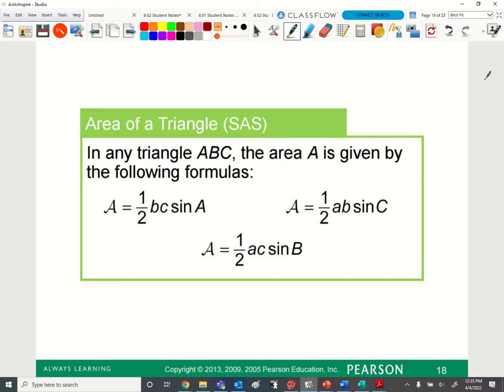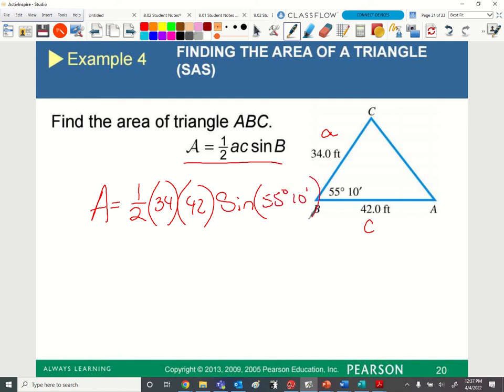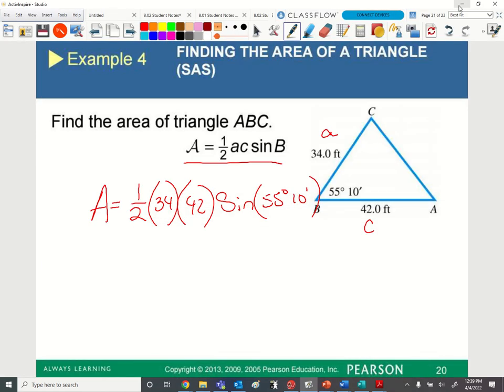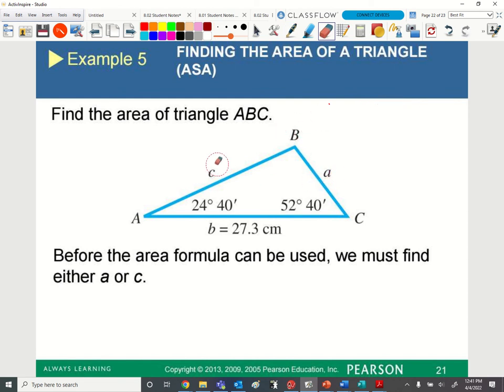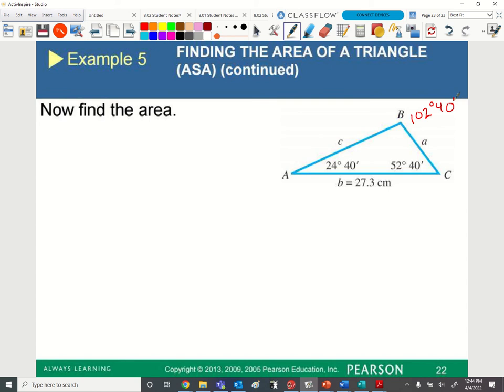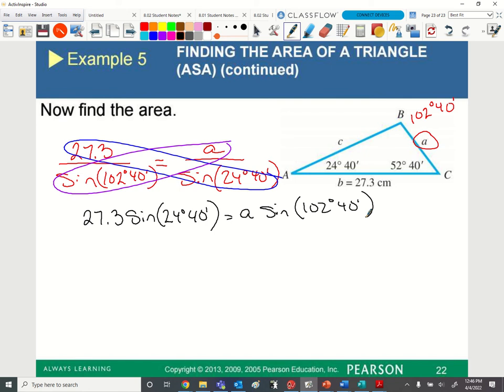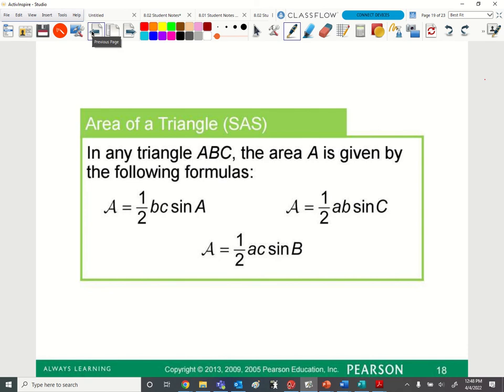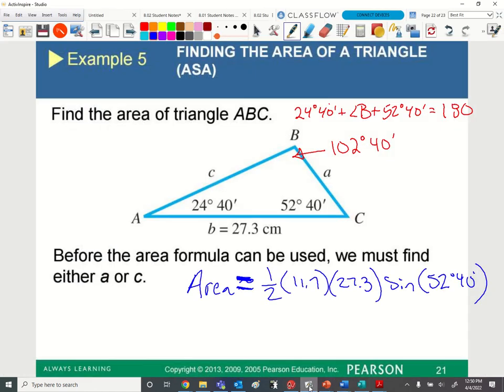MAT 182 Trigonometry 7.1 Oblique Triangles and the Law of Sines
7.1 Oblique Triangles and the Law of Sines